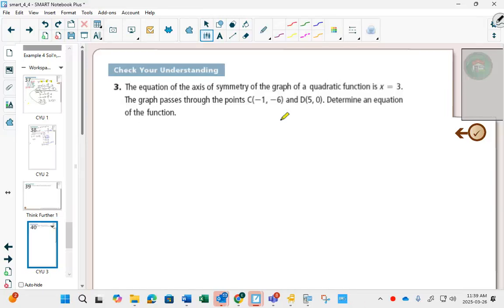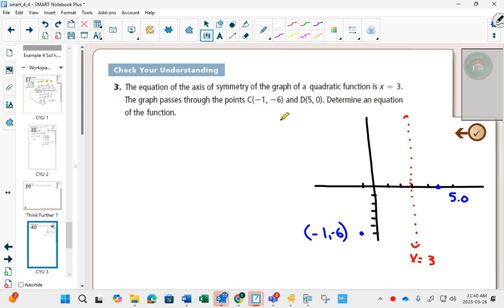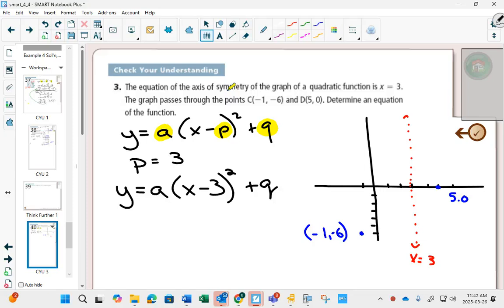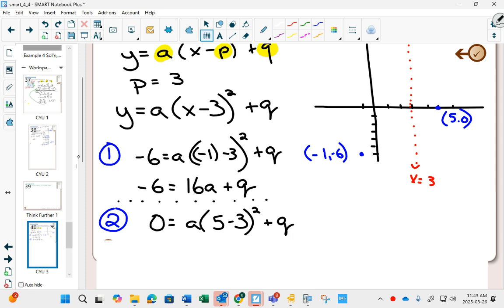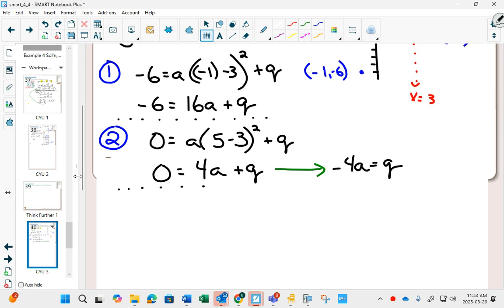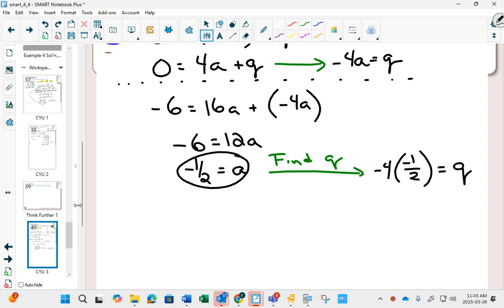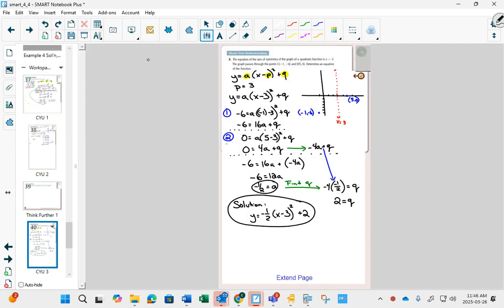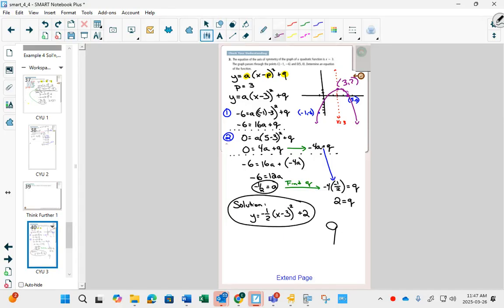30SP P3 4 4 Example 3